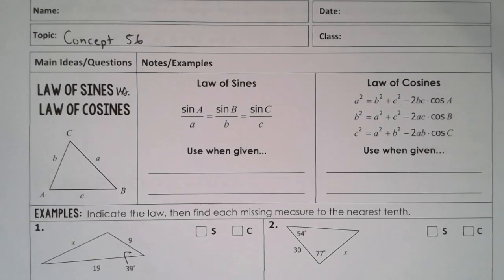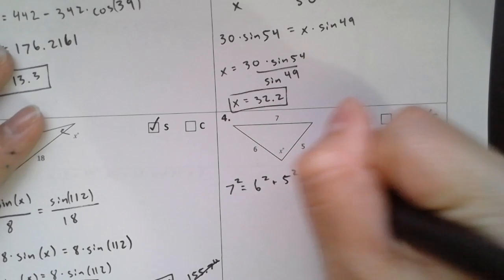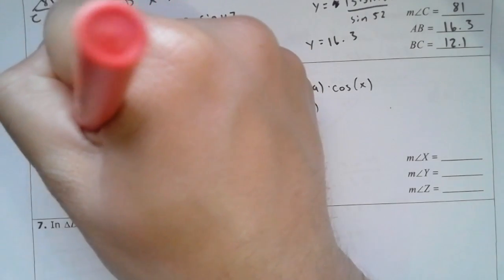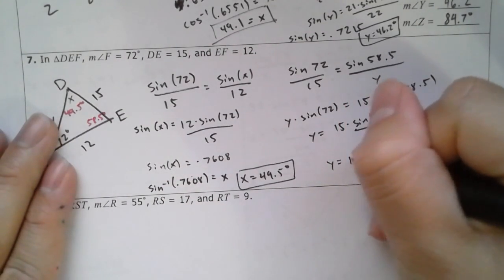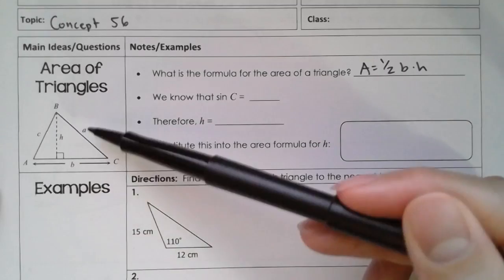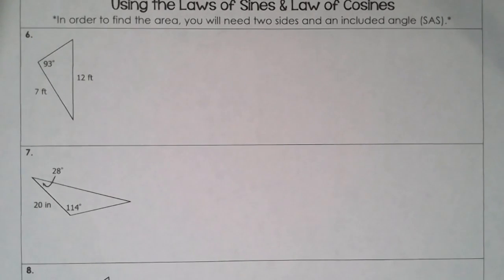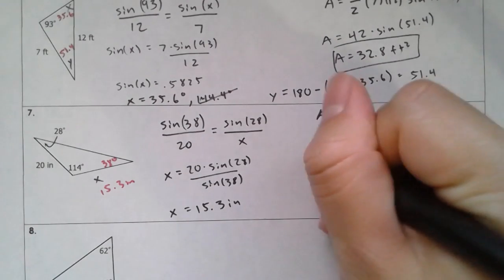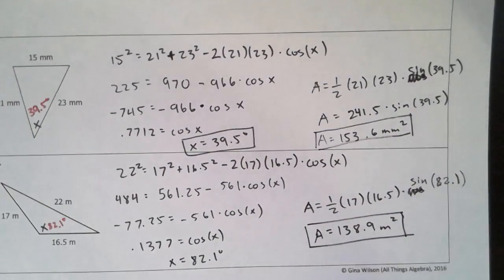Math III - Concept 56: Mixed Laws, Area of Triangles